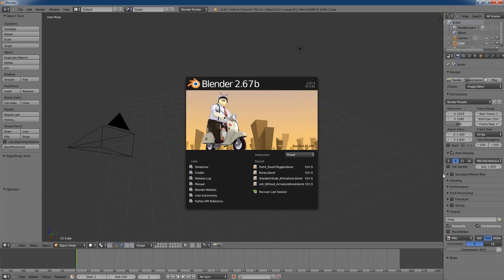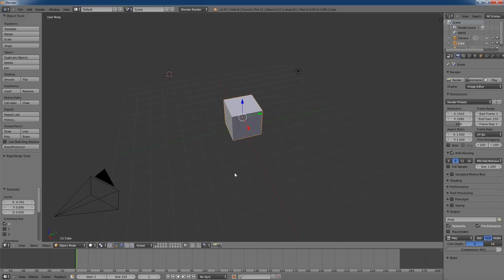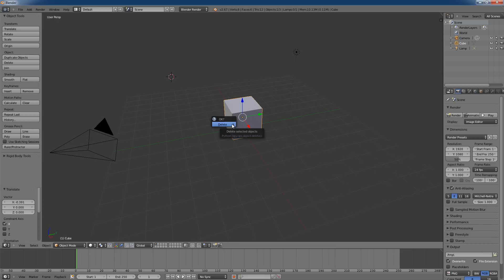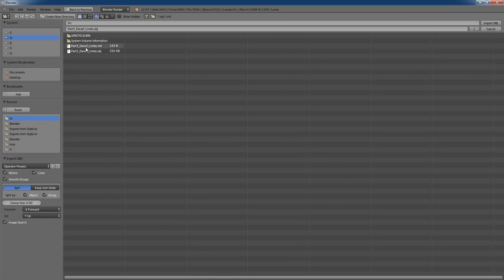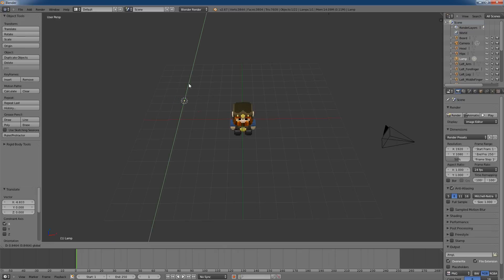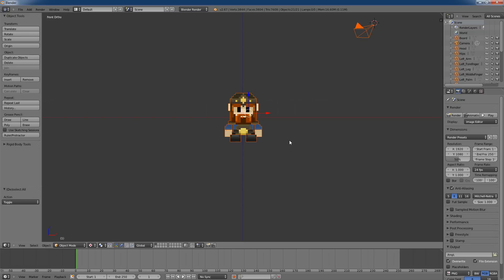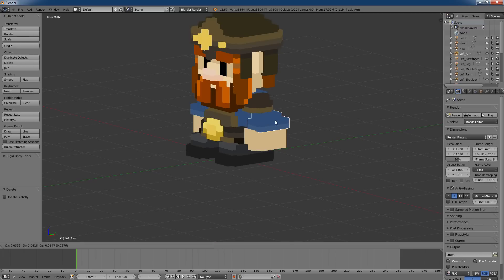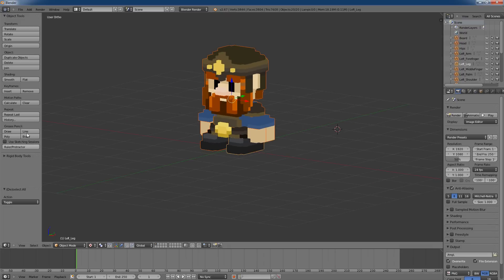Part 4 - From Picture to Animation - Animation with Bones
Part 4 of the showcase... finally the first animation. After importing the .obj-file into Blender, this video shows how to create bones to be used for further animations. It shows how to link bones to the different limbs of a model and how to realize a basic animation.

­- Deutsch ­-

Teil 4 der Video-Reihe... diesmal tatsächlich mit einer ersten Animation. Nach dem Laden der .obj-Datei wird die Erstellung von Knochen erklärt. Diese werden dazu genutzt, um das Modell später zu animieren. Es wird gezeigt, wie die Knochen den einzelnen Körperteilen zugewiesen werden und wie man so einfache Animationen erstellen kann.

Download- und Foren-Links siehe oben.